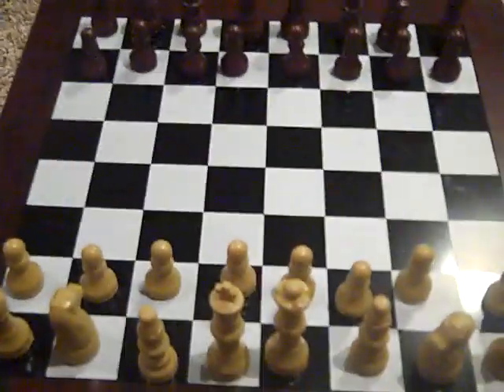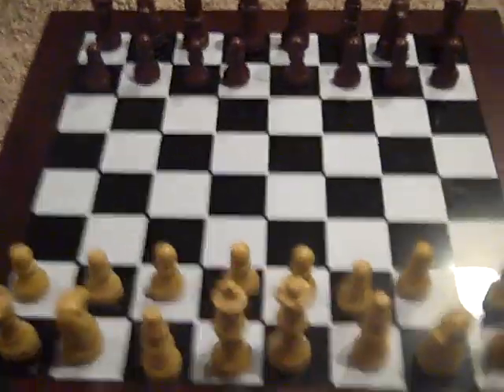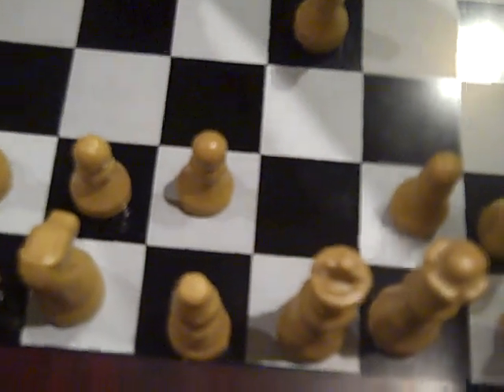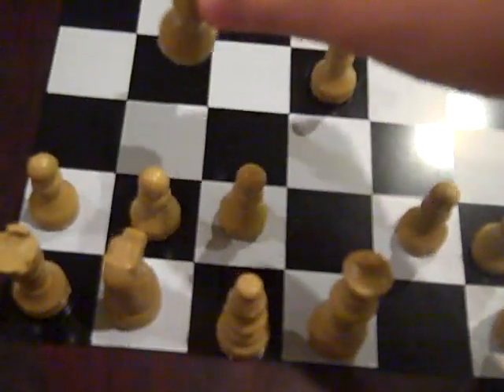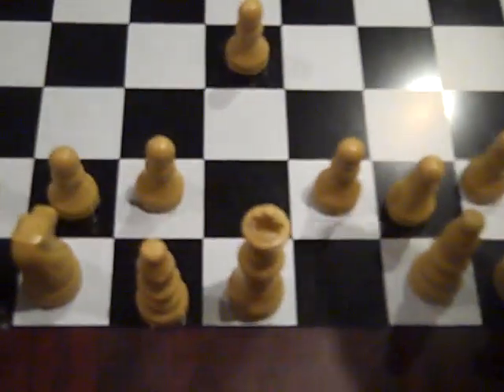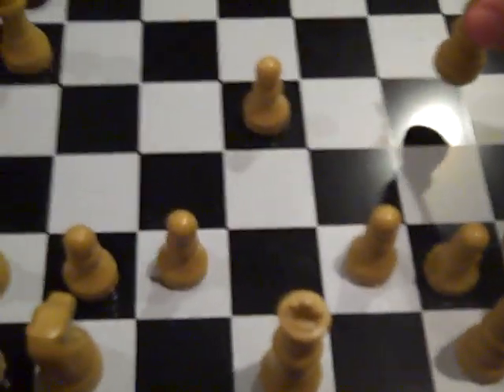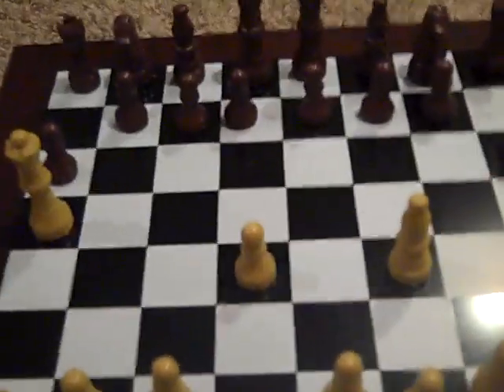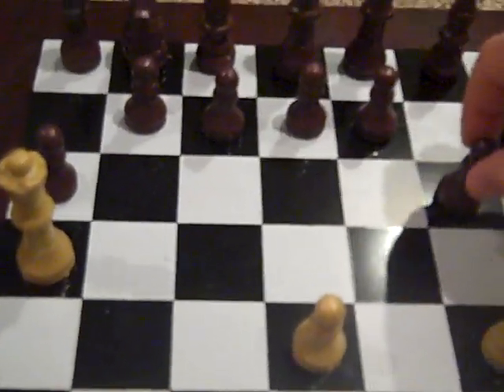how to win chess in three moves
this is a great way to win chess. FAST!!!